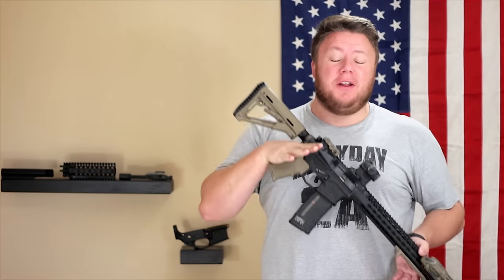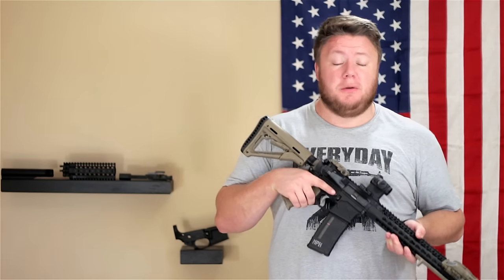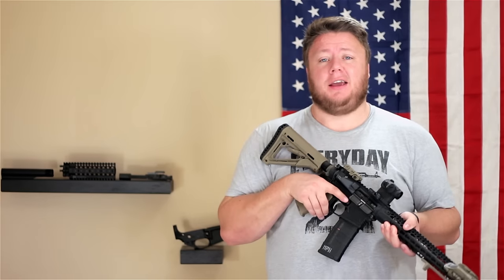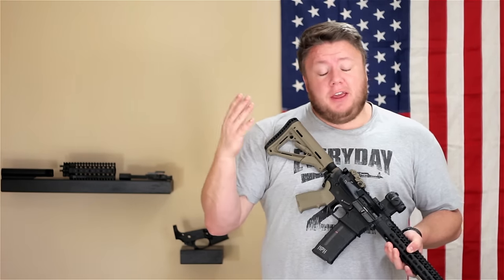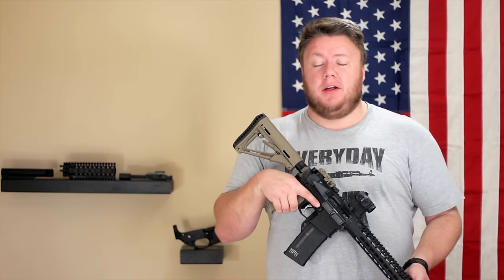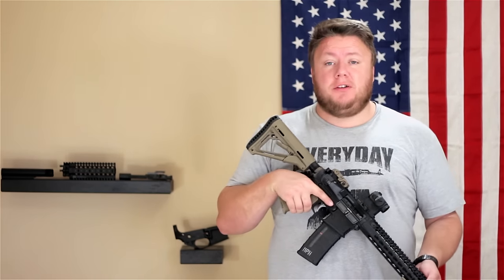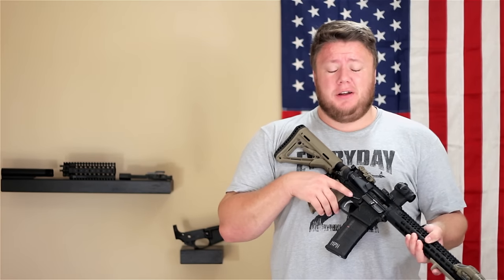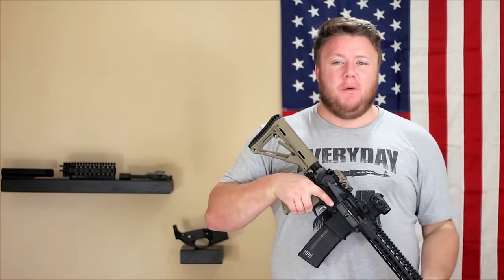Build or Buy AR15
In this video we discuss the pros and cons of building an AR-15 vs buying an AR-15.